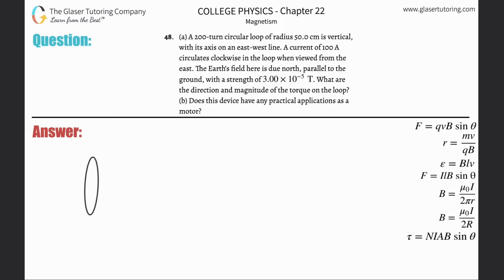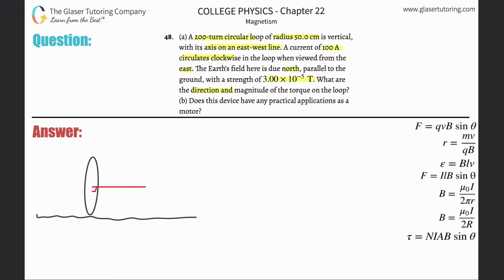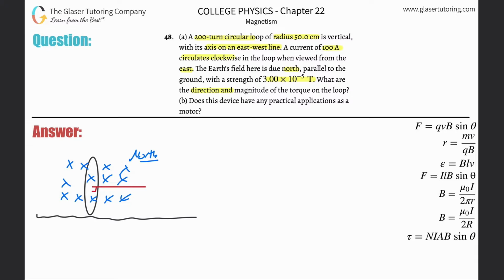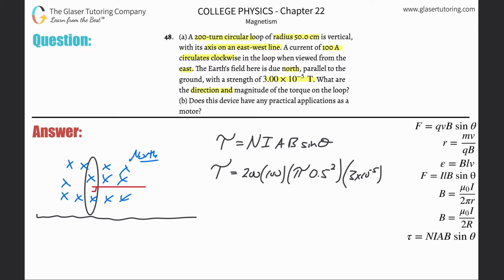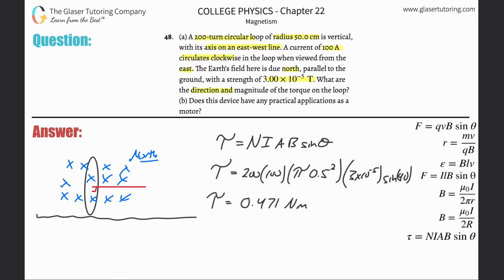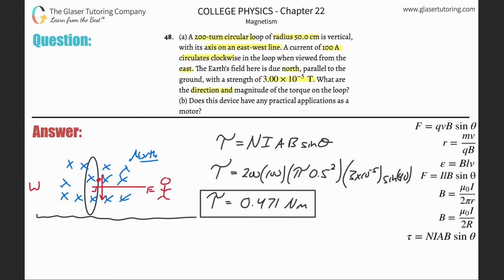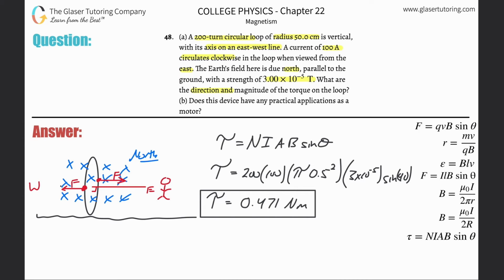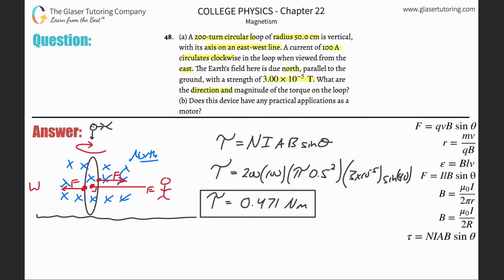22.48 | A 200-turn circular loop of radius 50.0 cm is vertical, with its axis on an east-west line.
(a) A 200-turn circular loop of radius 50.0 cm is vertical, with its axis on an east-west line. A current of 100 A circulates clockwise in the loop when viewed from the east. The Earth’s field here is due north, parallel to the ground, with a strength of 3.00×10^−5 T. What are the direction and magnitude of the torque on the loop? (b) Does this device have any practical applications as a motor?